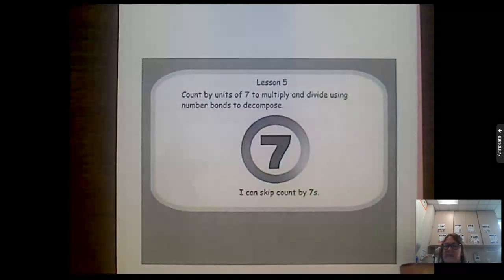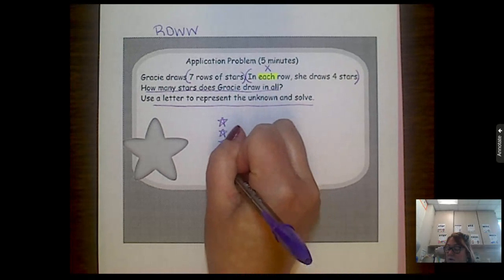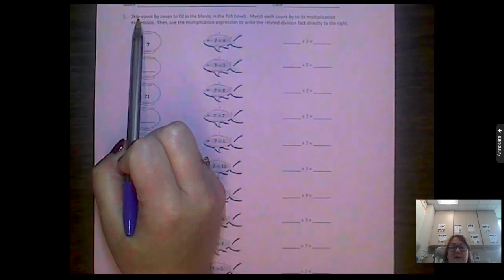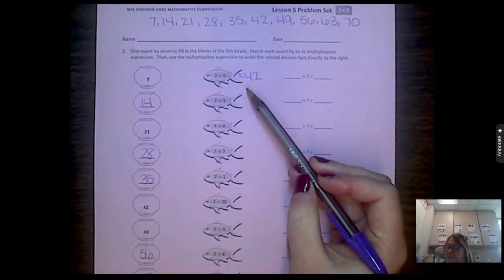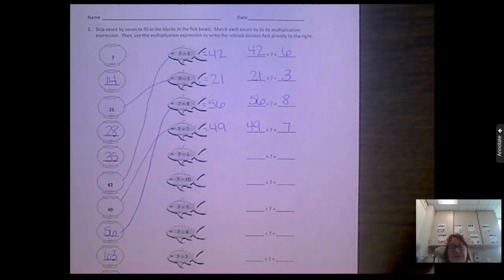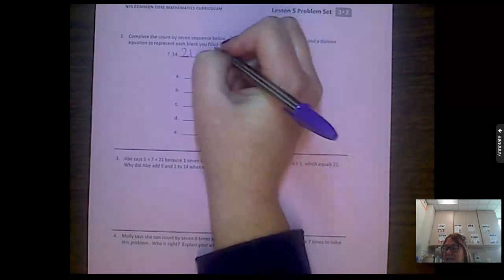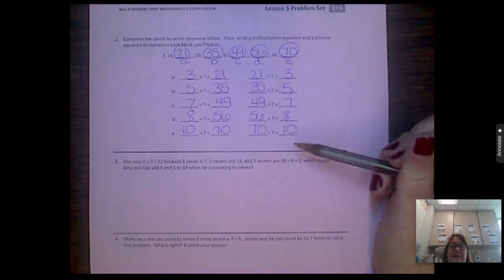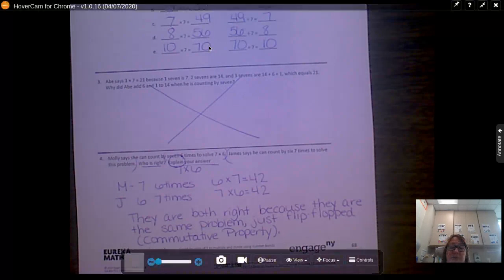Math Unit 3 Lesson 5